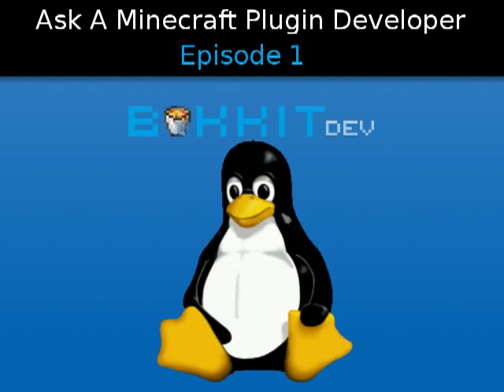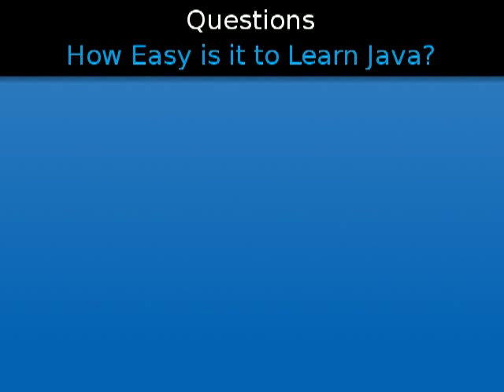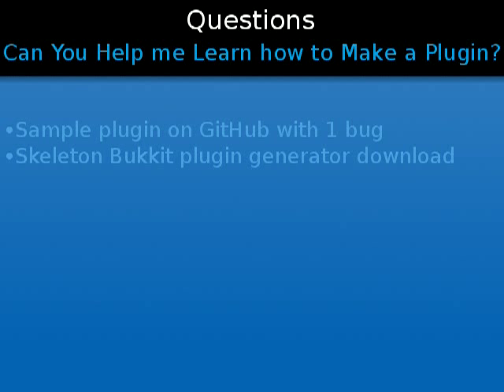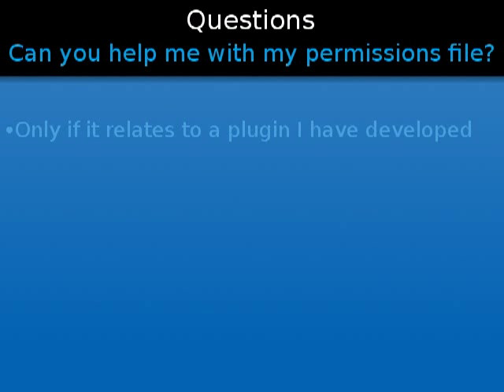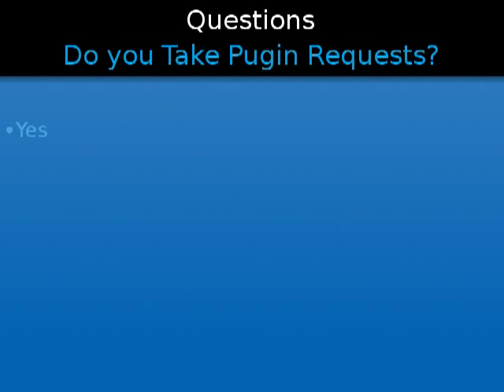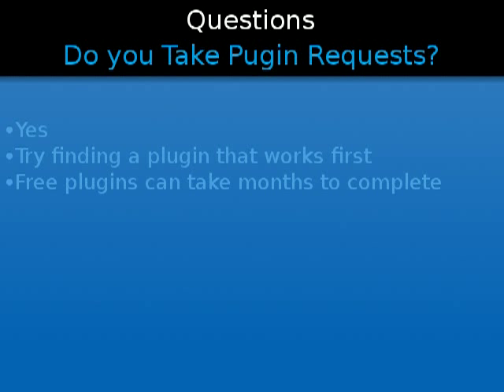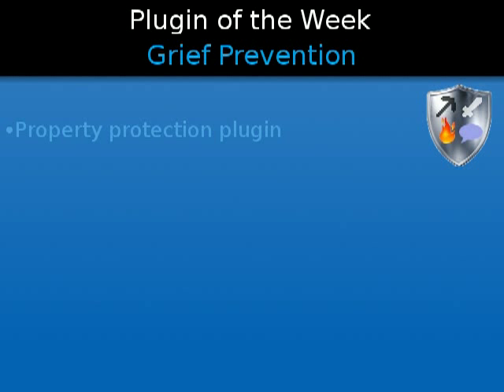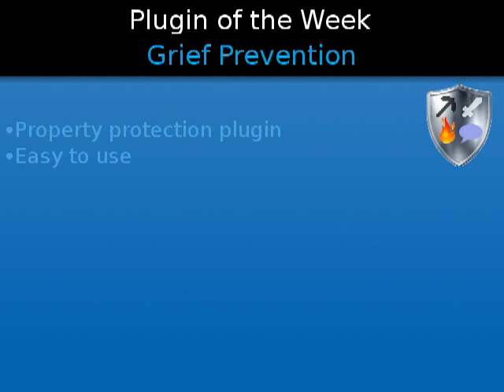Ask a Minecraft Plugin Developer - Episode 1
Tux2 answers some of the most common questions Minecraft plugin authors get asked quite often.

Want a plugin developed?

Ask your questions in the comments section below and we might just answer them in the next "Ask a Minecraft Plugin Developer!"